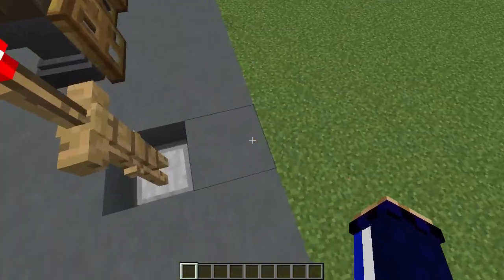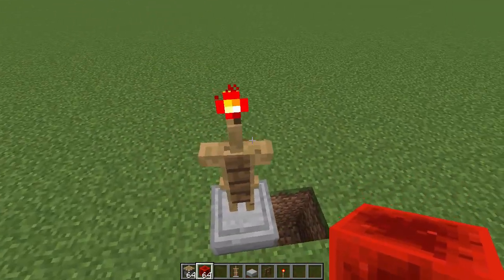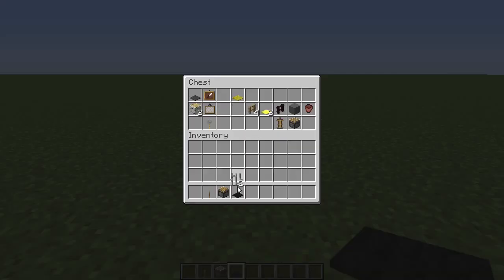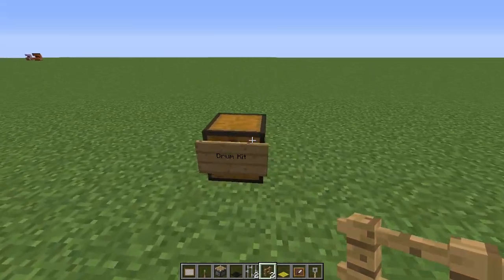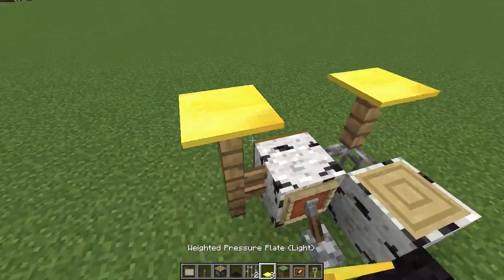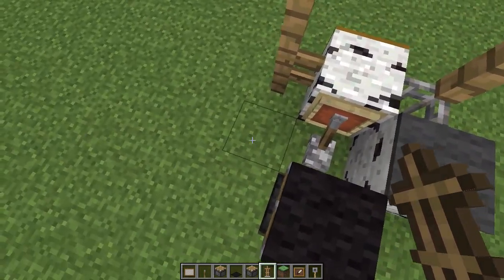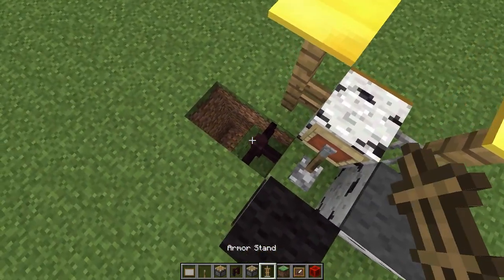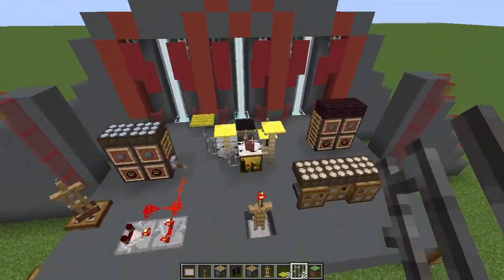Minecraft: Rock Band Stage! [Tutorial]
Today's Minecraft tutorial will show you how to set up a stage for a rock concert! I demonstrate how to create the two most complicated elements - the drum kit and the microphone stand.